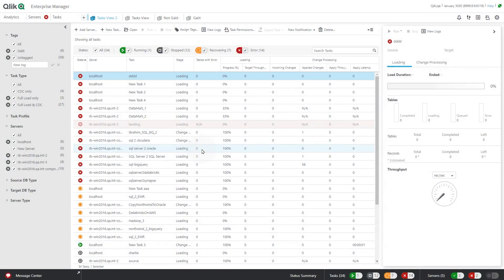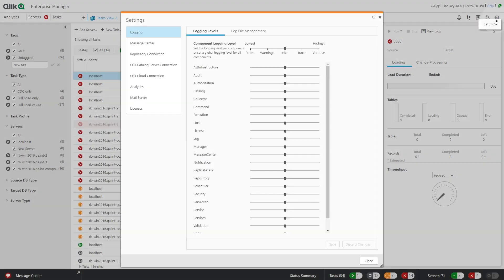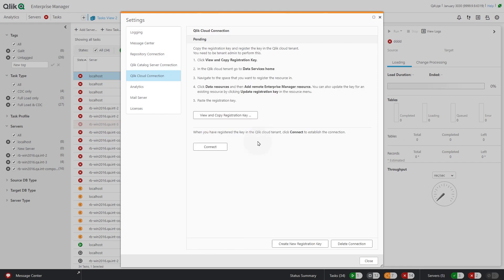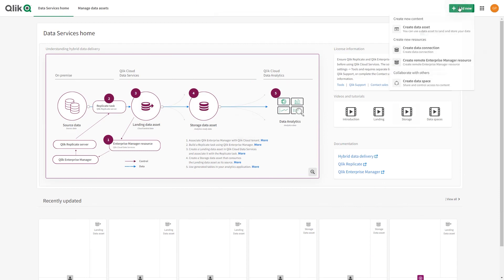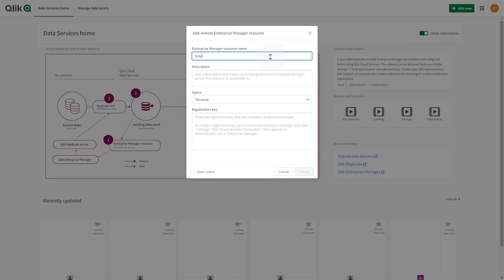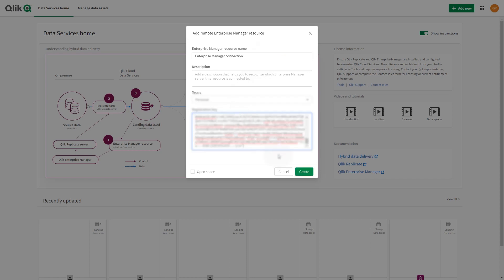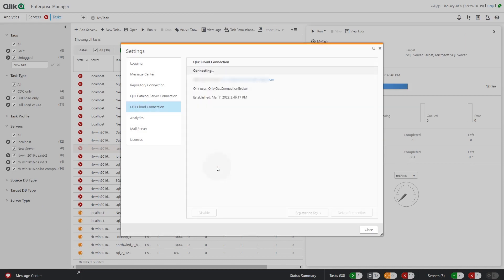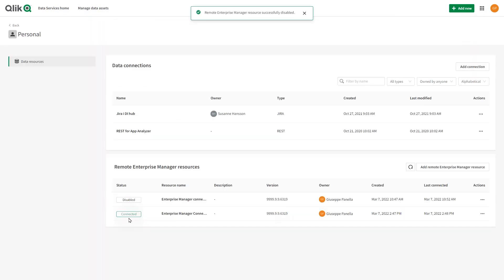Connect Qlik Cloud and Qlik Enterprise Manager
This video shows you how to connect Qlik Cloud and Qlik Enterprise Manager